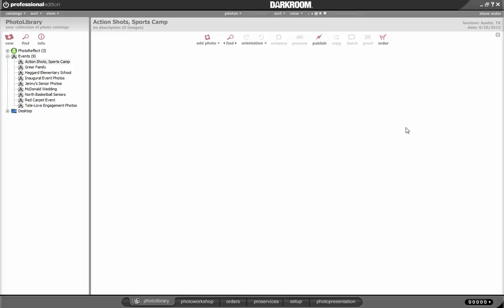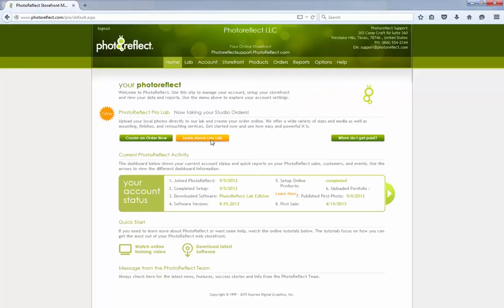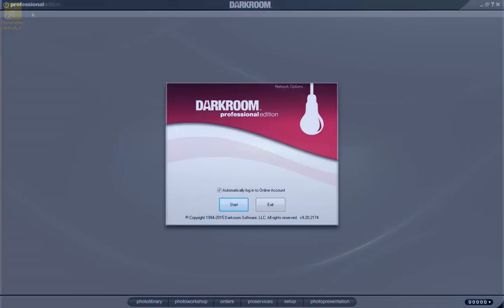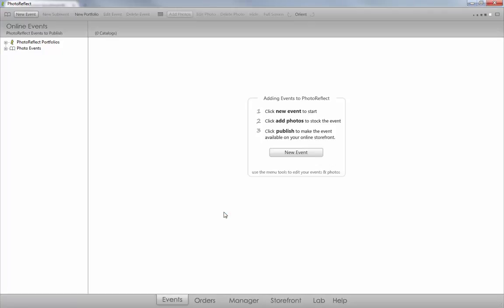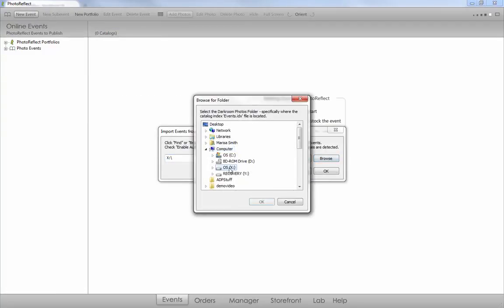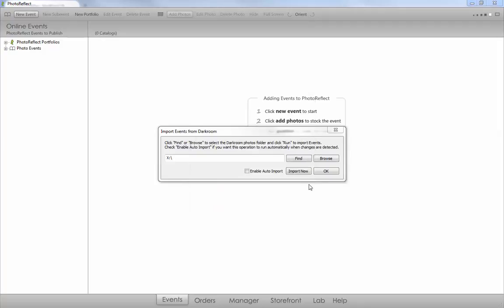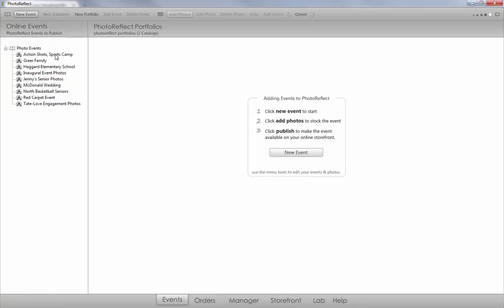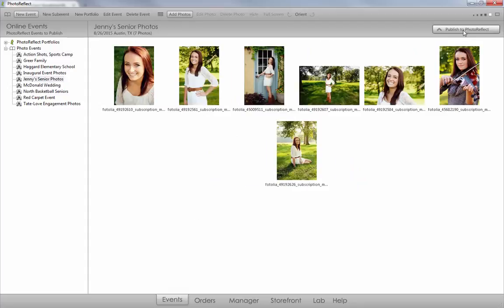Sync Darkroom Catalogs to PhotoReflect for Publishing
Implementing Darkroom sync allows your Darkroom created catalogs to be published by the PhotoReflect software. This is helpful in cases where you want to use publishing features that are not available in Darkroom.